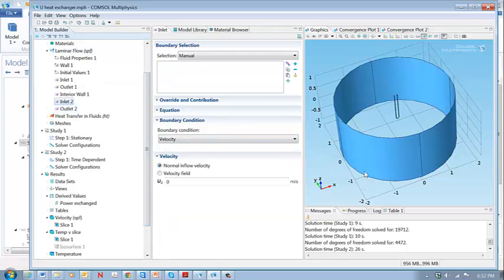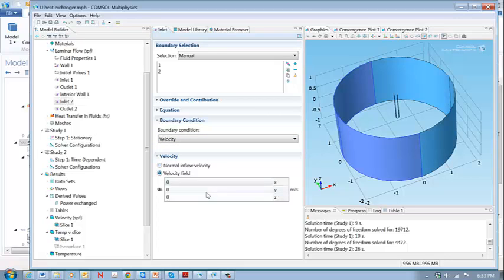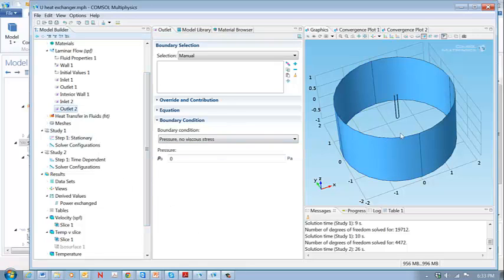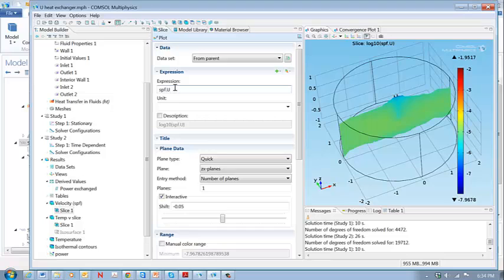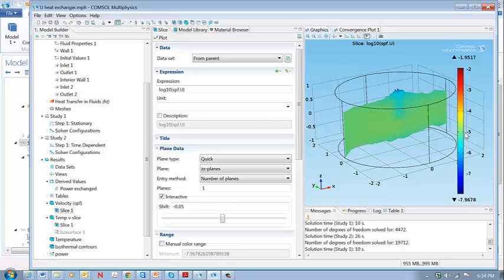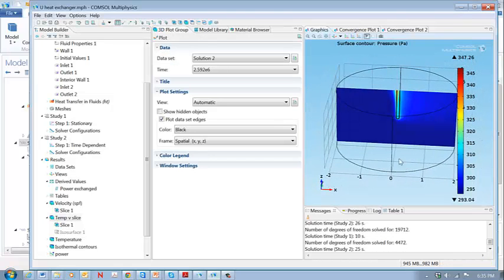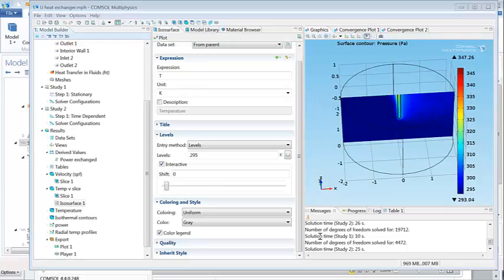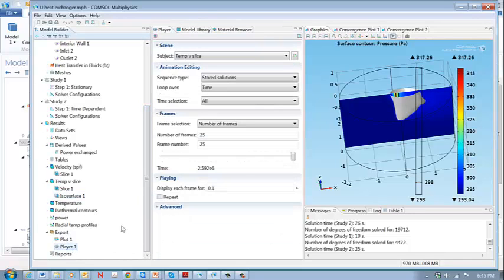groundwater flow in U tube analysis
this shows one way to include ground water flow in the analysis of heat transfer using a U-tube heat exchanger.